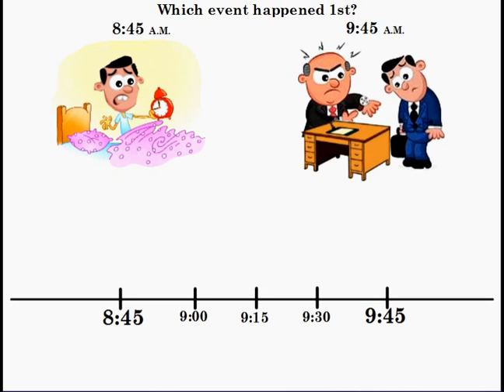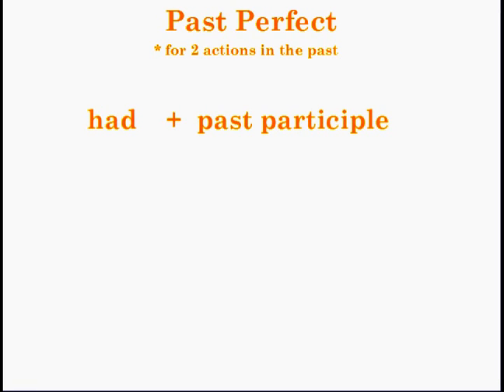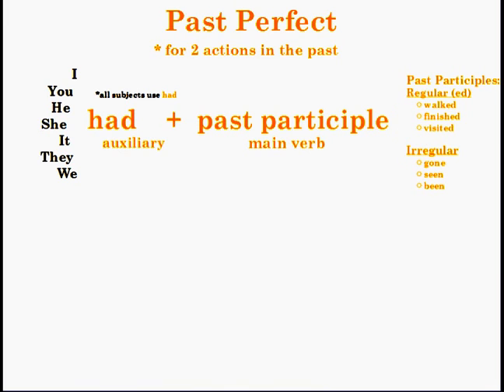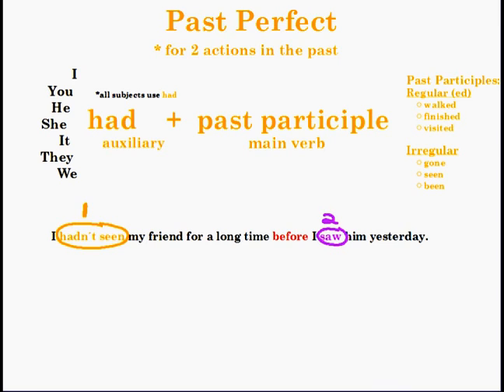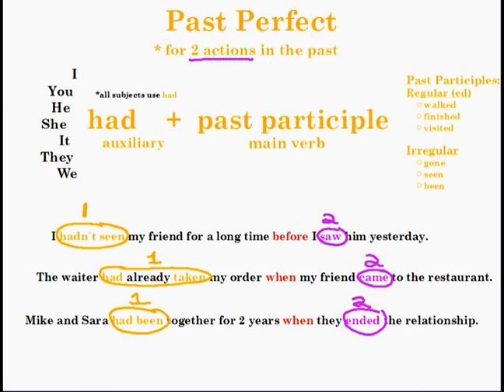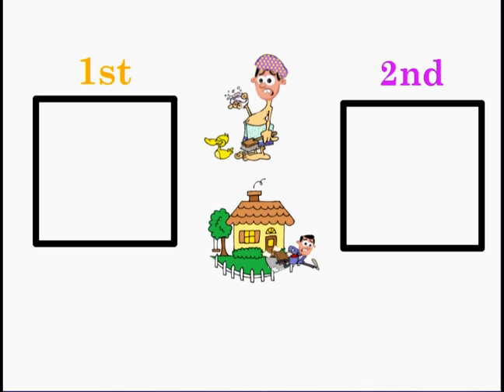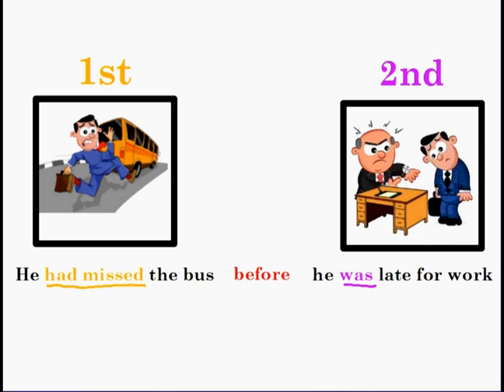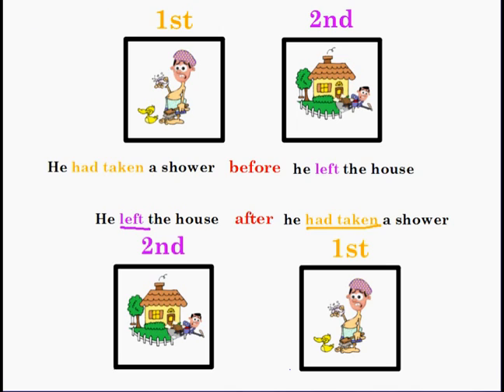Past Perfect Tense Lesson | "I had watched this video..."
In this video you'll learn how to use the past perfect. (Had + Past participle) Book 3 Unit 4 Past Perfect